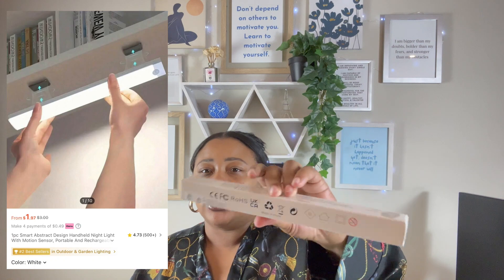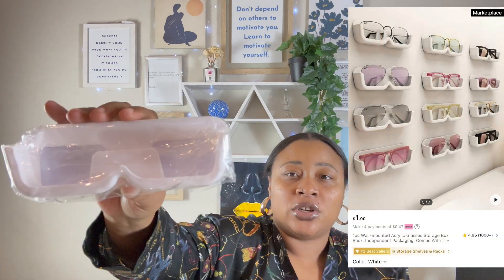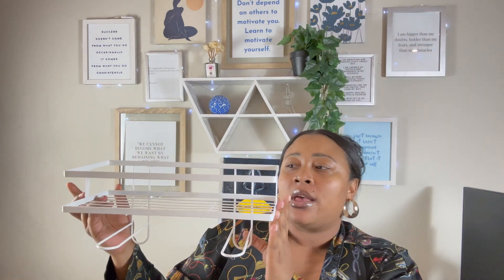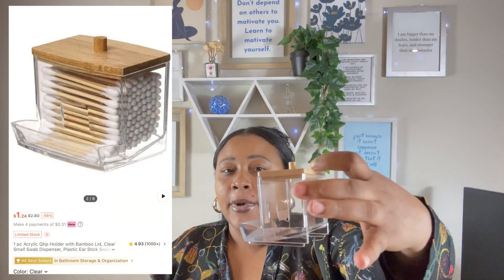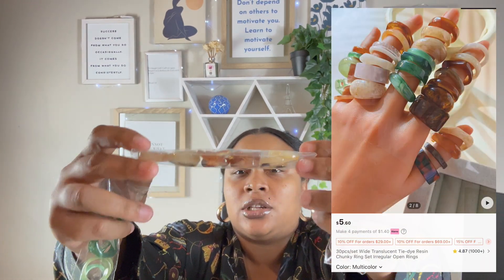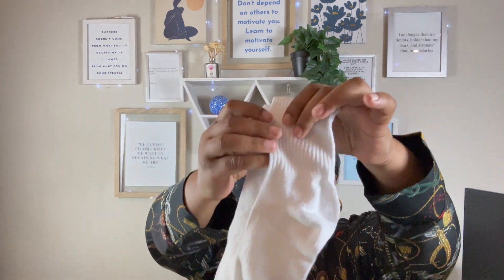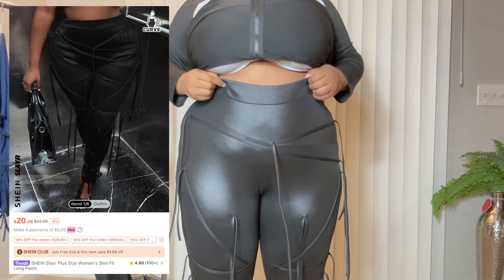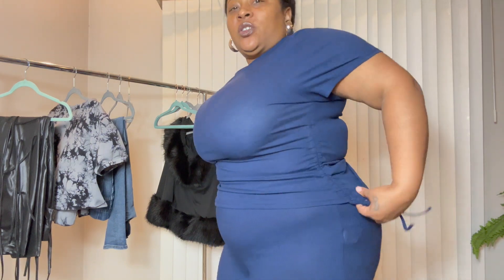SHEIN HAUL | Plus Size & Curvy | Accessories & more | 20 + Items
Hello Everyone. Today I have a SHEIN Haul for my plus size girls. Looking for some new buys? I got you. I hope you enjoy and thank you for tuning in.